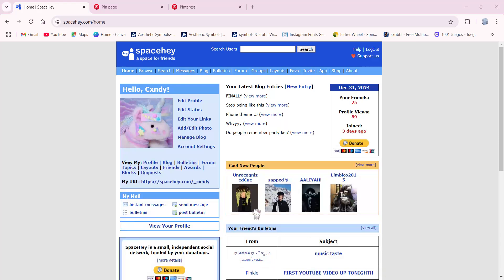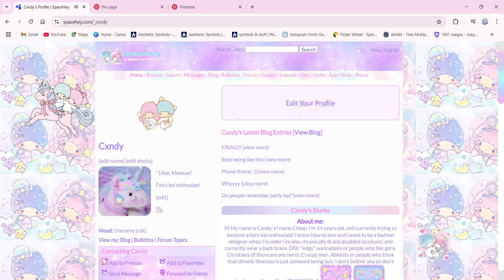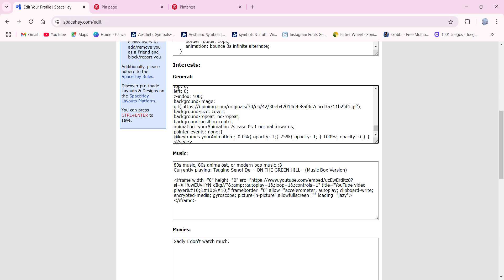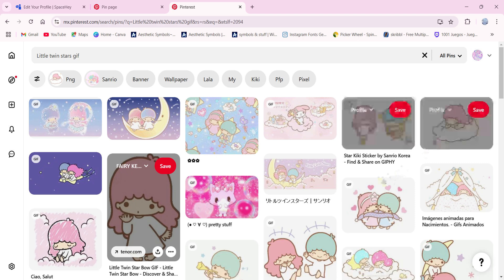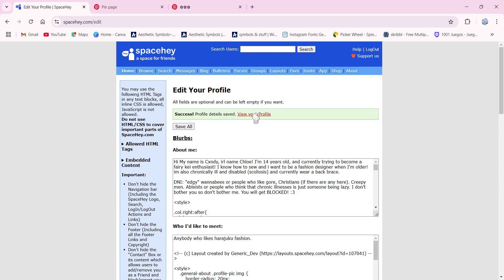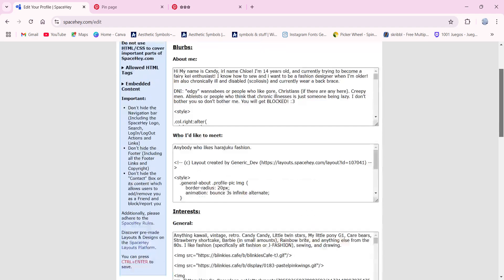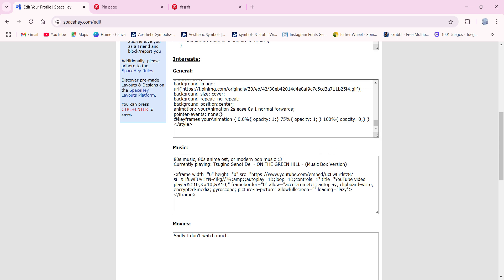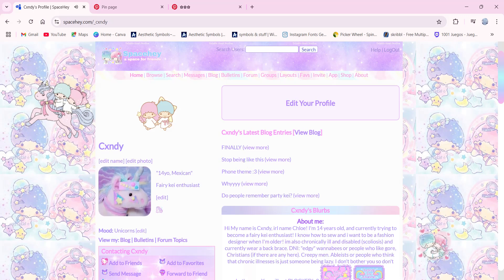How to add a loading screen to your spacehey profile!